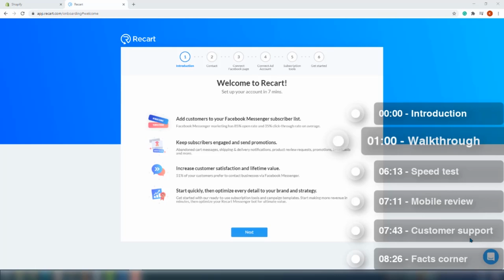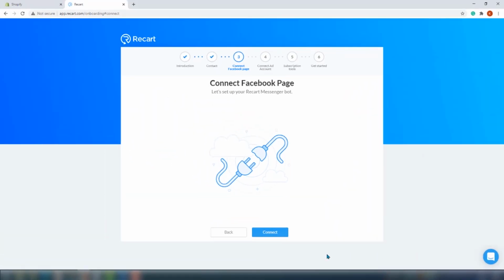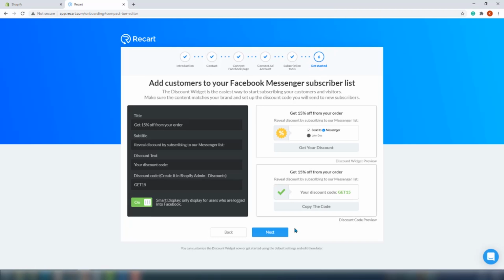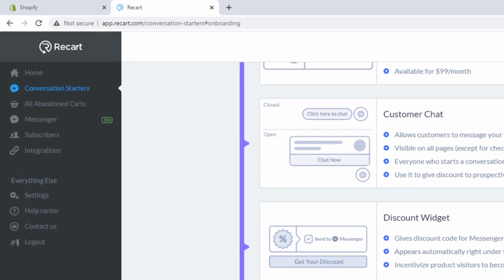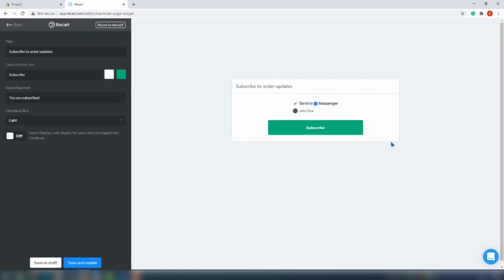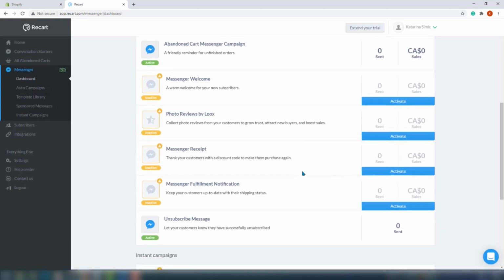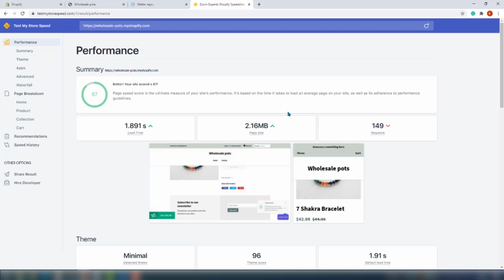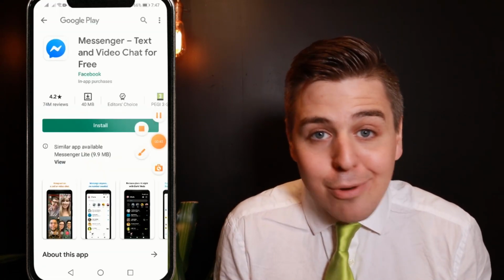RECART Messenger Marketing App - Honest Shopify App Review by EcomExperts.io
Messenger is the next generation of marketing. Instead of sending your emails to the Promotion folder, get better results by automating chat conversations with your customers on Facebook Messenger. 🔥 Are people still using Facebook? YES!

00:00 Intro
01:00 Walkthrough
06:13 Speed test
07:11 Mobile review
07:43 Customer support
08:26 Facts corner

➡️The #1 Messenger App for Shopify, installed by 110,000+ merchants.
Recart is built by ecommerce merchants to help you increase sales with Messenger Marketing.

➡️Why Messenger Marketing?
Messenger is the next generation of marketing. Instead of sending your emails to the Promotion folder, get better results by automating chat conversations with your customers on Facebook Messenger.

Unlike email, Messenger Marketing is growing at a high pace, thanks to:

➡️Insane engagement rates
Almost everyone opens your messages and about a third engages with them.

➡️Facebook Messenger has less friction than email
Customers' Messenger inboxes don't get flooded by hundreds of promos every day and your messages don't get lost in spam or promotions folder.

➡️It's more personal than any other channel
After implementing Recart Messenger Marketing: customers actually respond to you. Unlike TV, FB ads, radio... Messenger is a 2-way conversation.

➡️Your customers are on Facebook
More than 2 billion people use Facebook every month.

Build Your Best Marketing List with Recart Messenger Tools
Recart makes it easy to grow your Messenger audience by providing tools to convert your visitors into subscribers with 5-14% conversion rate.

No pre-check? No problem.
Facebook revoked the pre-checked Messenger widget on 9 April 2019. However, Recart users didn't lose anything, thanks to our new features: * Sticky Discount Box * Order Page Subscription * Improved Customer Chat

Smart Display: show it only to logged-in users so the one-click opt-in is always available
Building a Messenger marketing list, you'll usually see 85%+ open rates and 30%+ click rates on your marketing campaigns. As you implement Recart subscription tools, your Messenger list will shortly become your most valuable list ever. The subscription is easy as your customers opt-in with one single click!

Generate More Sales with Automated Messenger Campaigns
Recart offers the largest selection of automated campaigns for Messenger. Send:

Abandoned Cart Reminders
Product Review Requests - Loox
Order Receipts
Shipping Notifications
Welcome Messages
Instant Facebook Messenger Campaigns
Recart Messenger Instant Campaigns will help you to keep your audience in the loop and generate more repeat customers.

Email Marketing Shopify Apps:
SHOPIFY EMAIL MARKETING app? Honest Review

Connect with EcomExperts.io!